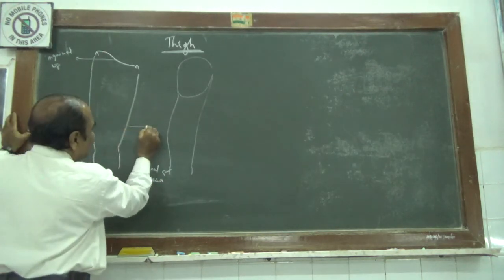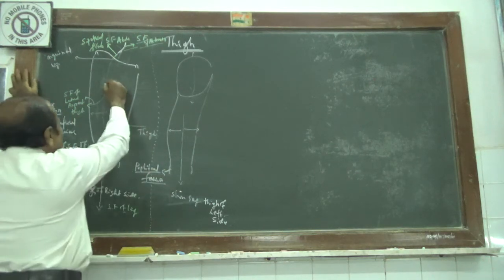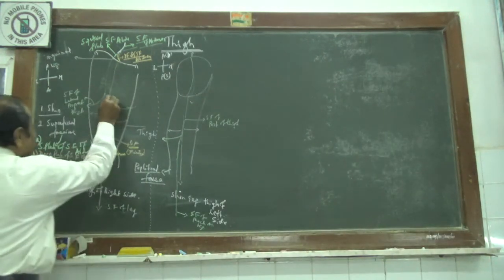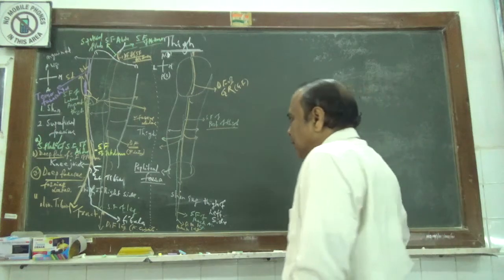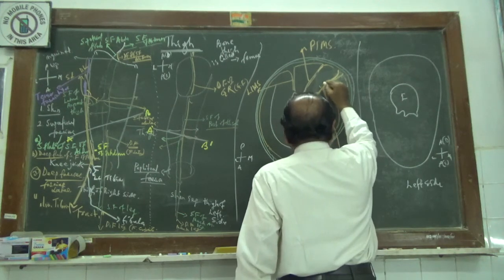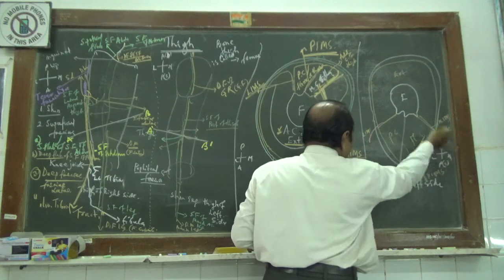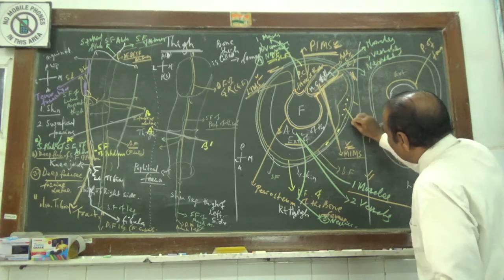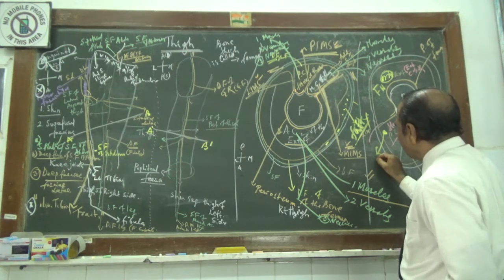MAH00924----AN INTRODUCTION TO THIGH. WITH SKIN,SUPERFICIAL& DEEP FASCIAE& IT'S MODIFICATIONS,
REFERENCE:Gray's Anatomy, Grant Method Of Anatomy,Grant's An Atlas Of Anatomy...